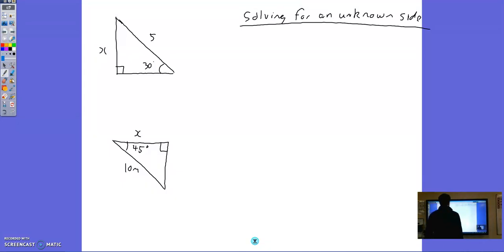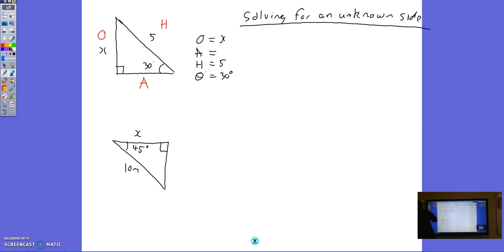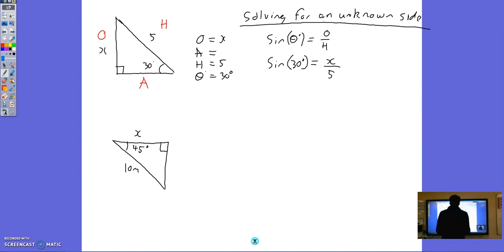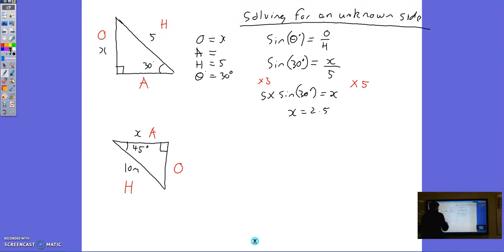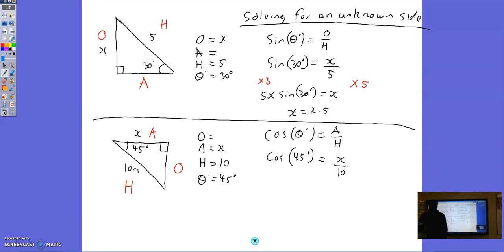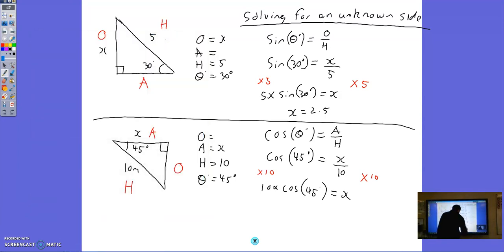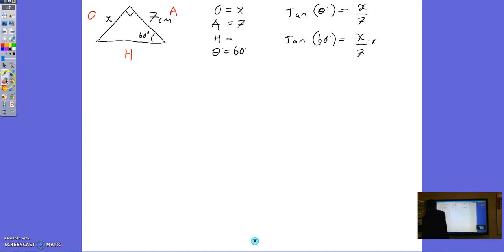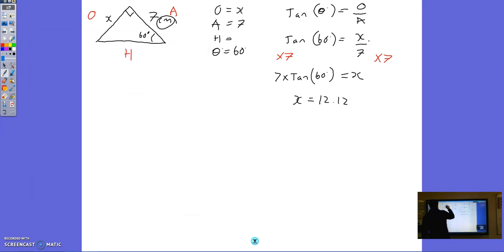9MAT Solving for the unknown side of a right angled triangle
This video demonstrates how to solve from the unknown side of a right angled triangle using Sine, Cosine and Tangent.

Step 1: Label O, A, H and Theta
Step 2: Identify what information has been given
Step 3: Select the correct trigonometry ratio
Step 4: Substitute values into the ratio
Step 5: Solve for x